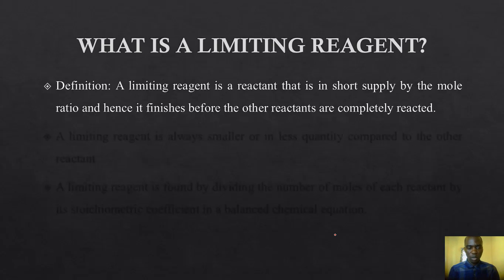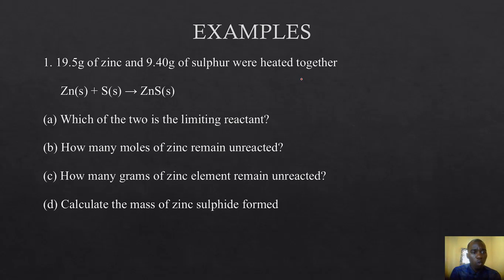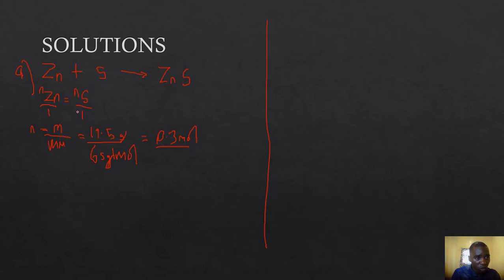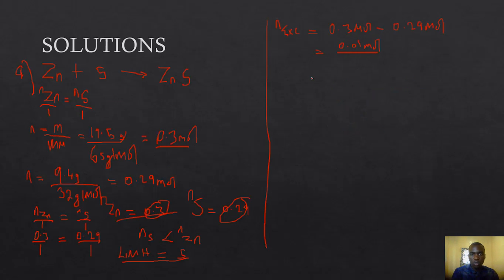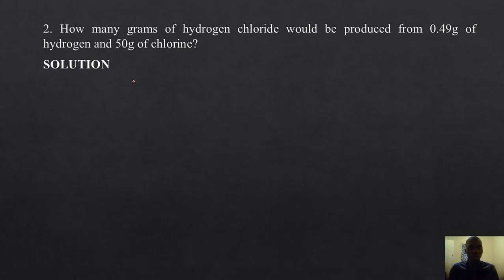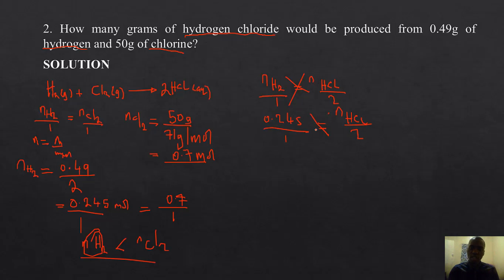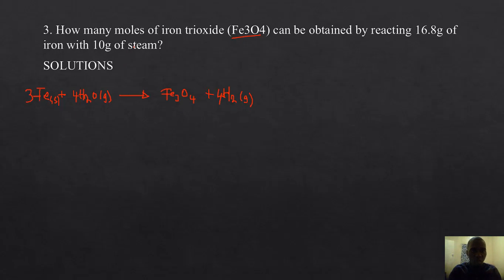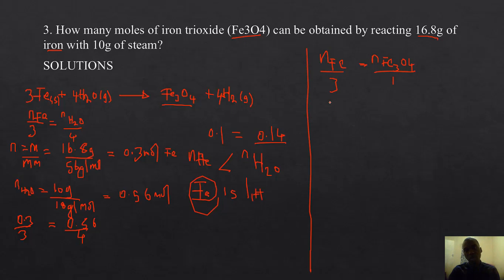mole concept lesson 3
how to determine the limiting reagent